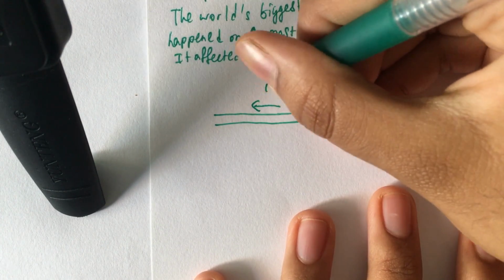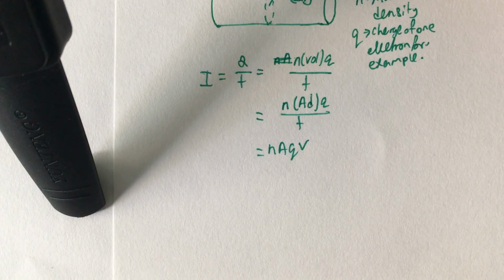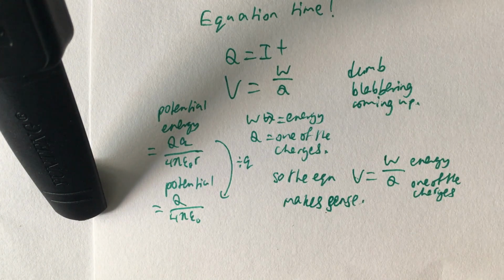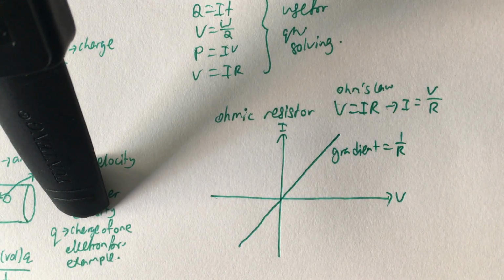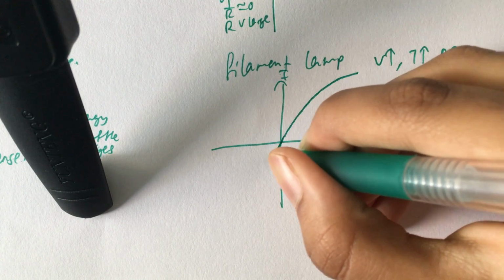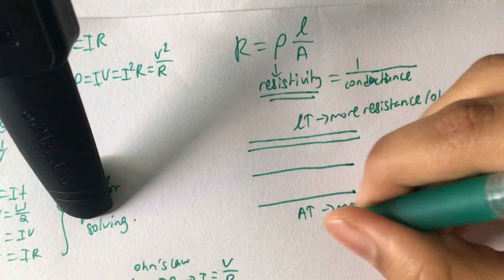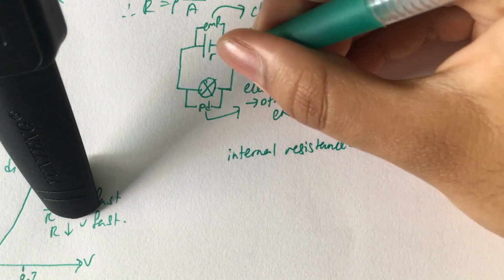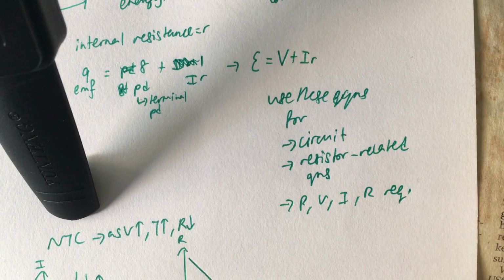Physics Series #14: Current of Electricity